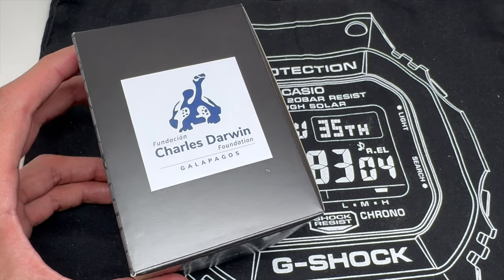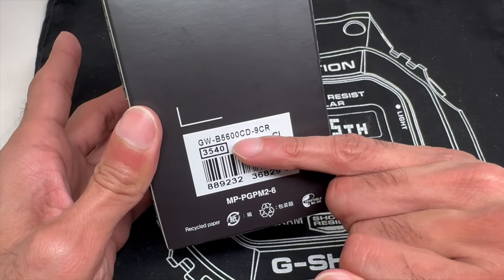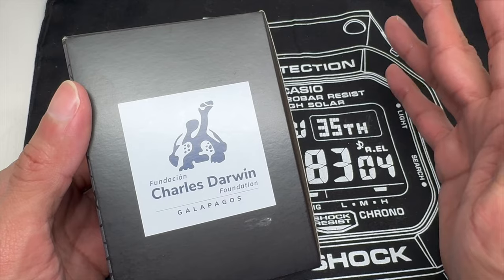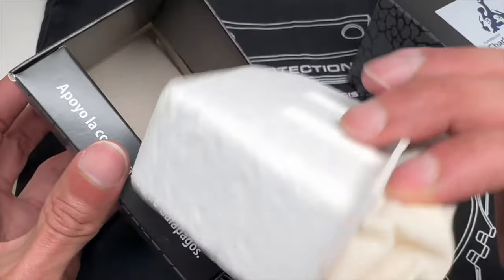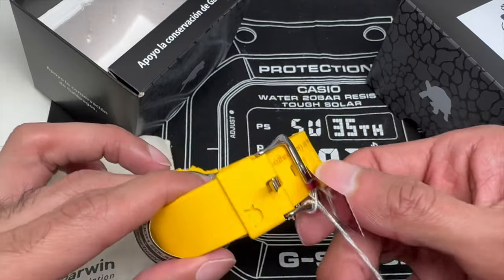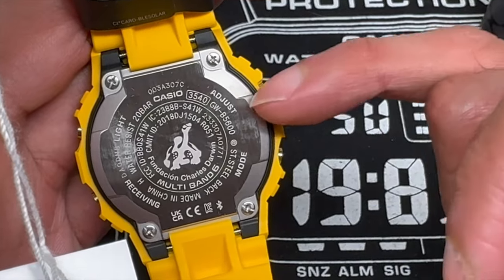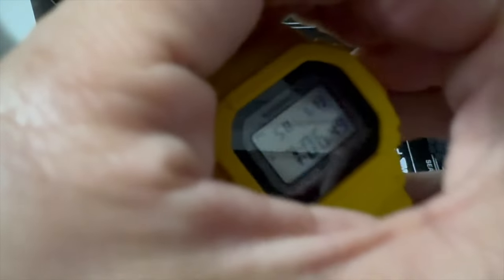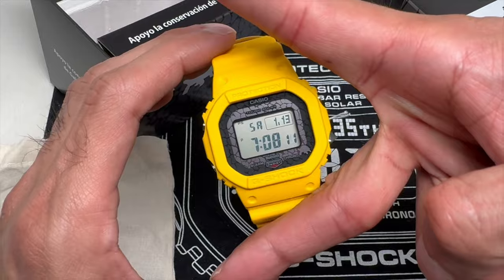Unleashing Evolution: Explore The G-shock Charles Darwin Galapagos Edition Gw-b5600cd Watch!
Unboxing and reviewing the CHARLES DARWIN Galapagos G-Shock Watch Series

Three watch Series:
GW-B5600CD-1A2  Black and Blue
GW-B5600CD-1A3 Black and Green
GW-B5600CD-9 Yellow